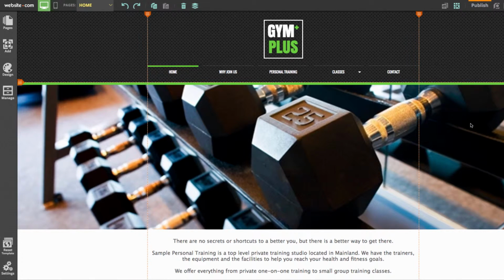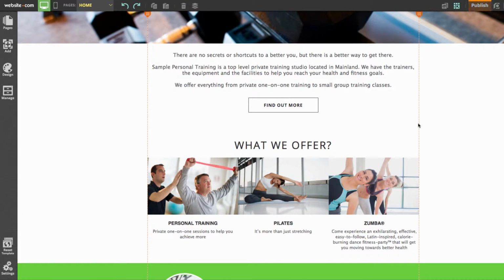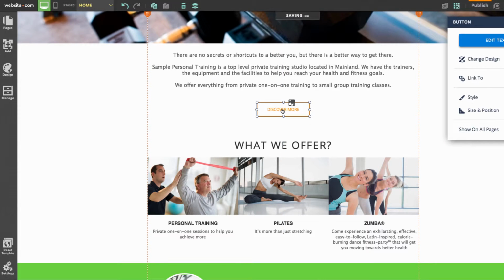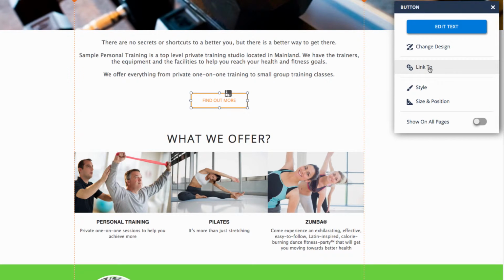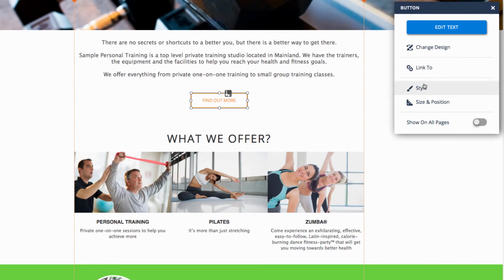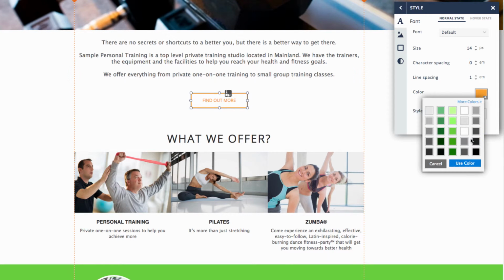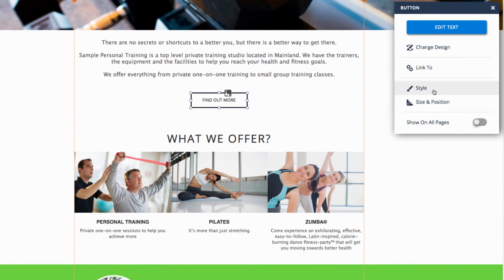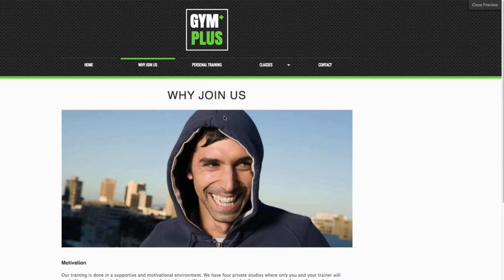How to Add a Button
A button on your website can link to other pages on your site, across the web, or to a file to be downloaded. Follow along to see how to add and customize a button on your website!

Build your FREE website with Website.com!

1. Select a template
2. Customize
3. Click "Publish"